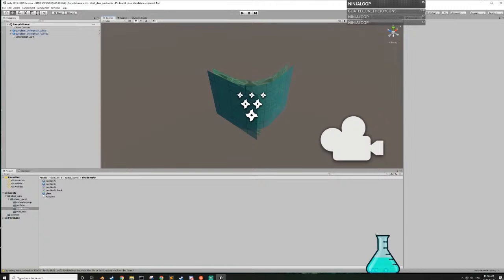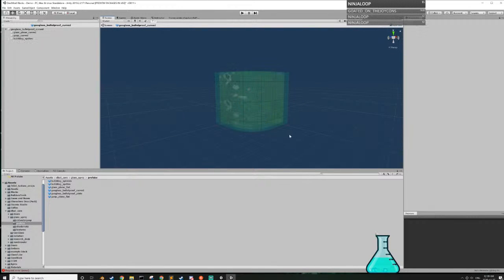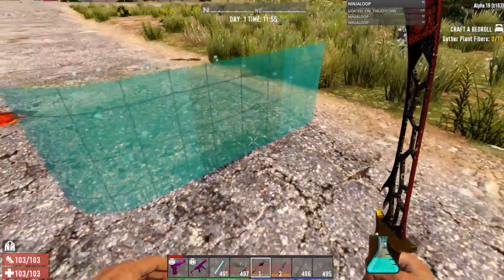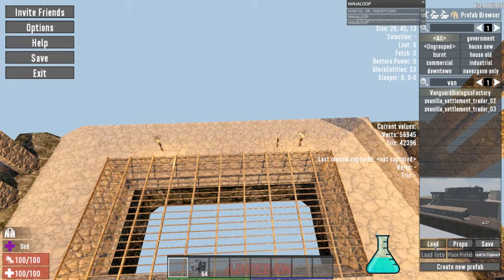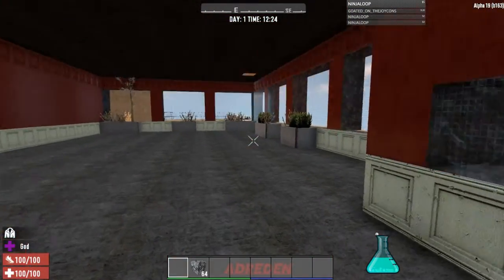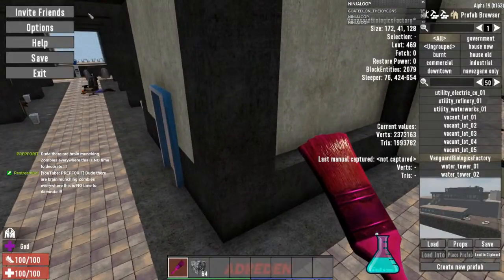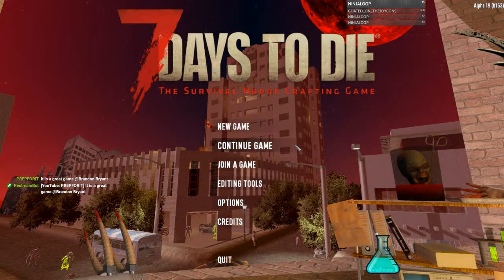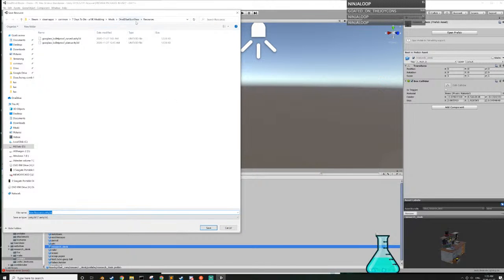Moar modding P2 - 7 Days To Die -- a19 - [ Adredengaming ] [PC]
Just working on my mod for 7 days to die